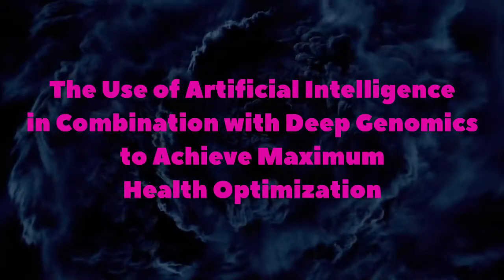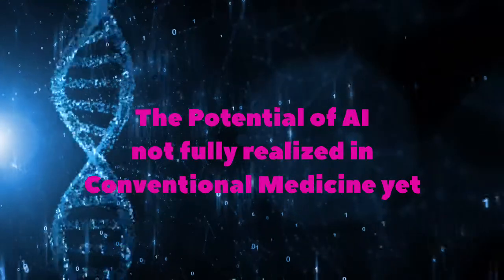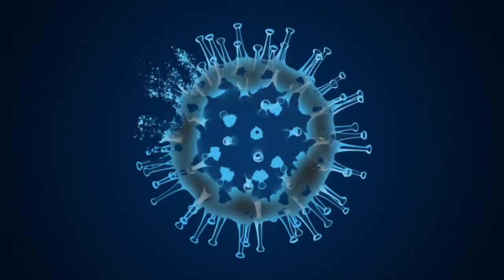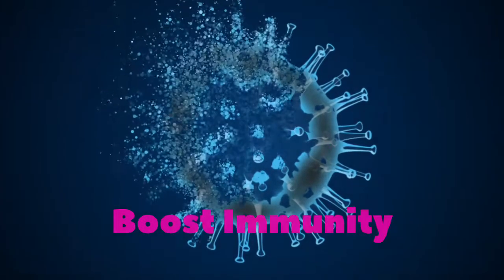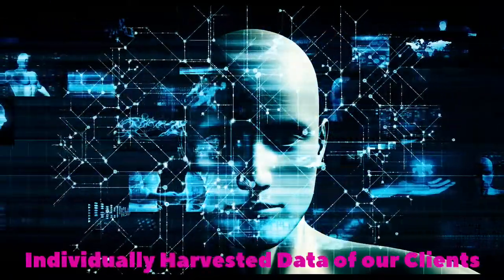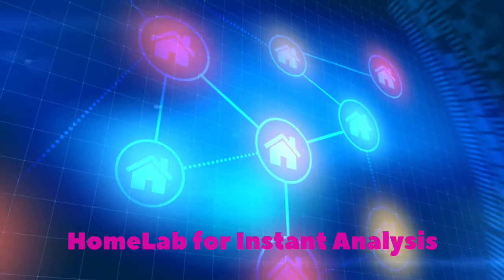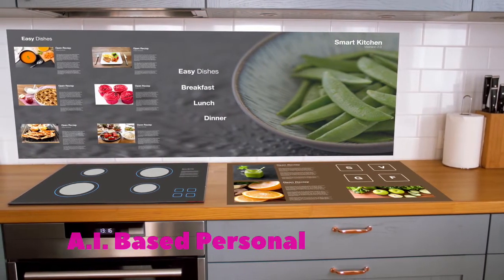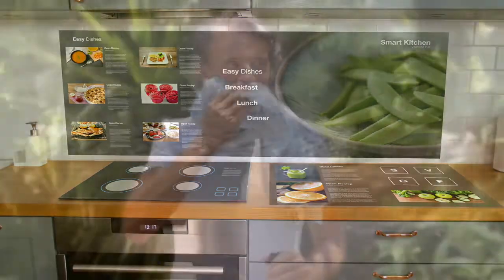Dr Robert Hess: A.I. meets DNA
Doctor Robert Hess explains: The Use of Artificial Intelligence in Combination with Deep Genomics
to Achieve Maximum Health Optimization.

In preventive medicine and health optimization, A.I. (Artificial Intelligence) algorithms lead to a significant risk reduction of developing future serious health problems. The Artificial Program S.A.I.P. of Dr Robert Hess, in combination with prior DNA analyses, enables him to give highly personalized recommendations on the very individual health situation of his clients, up to personal Covid-19 risk factors. My personal objective is to develop a “Daily Life Care”, a sort of “home lab” which will be integrated into smart home systems in the future. It will be a game changer by promising long high quality life with excellent health.